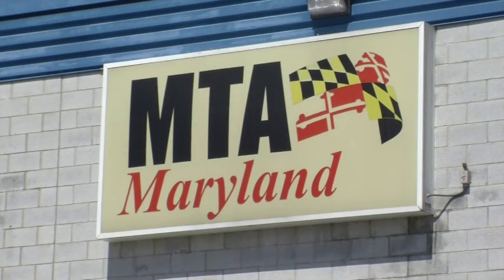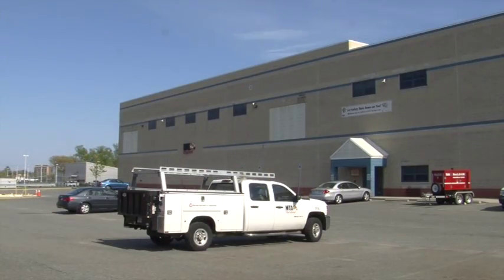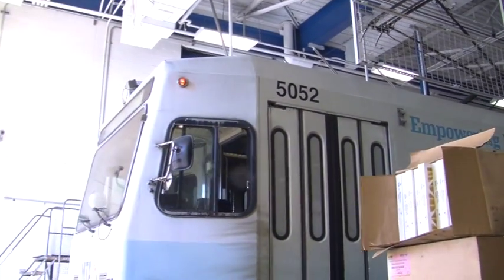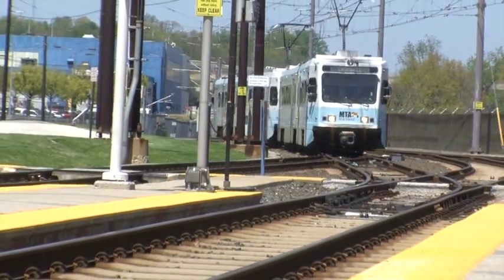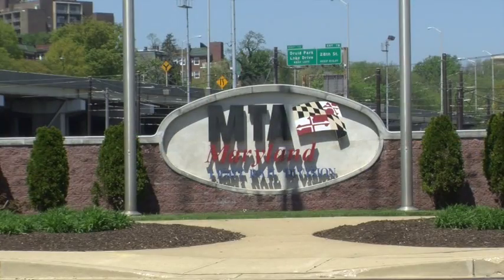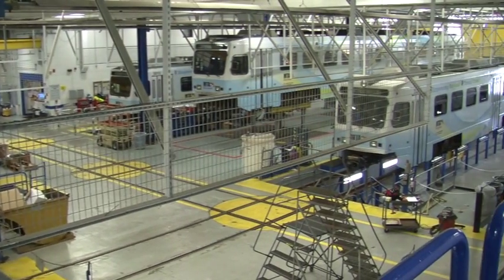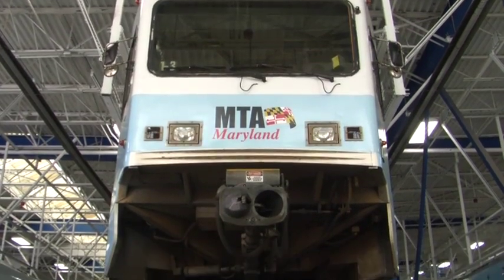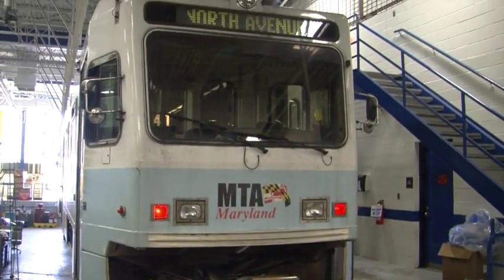MTA's Operations & Maintenance Facility Virtual Tour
Take a virtual tour of the Maryland Transit Administration's existing Central Light Rail Line Operations & Maintenance Facility to better understand the critical functions that it serves for the light rail line and how the facility operates in conjunction with its surroundings.